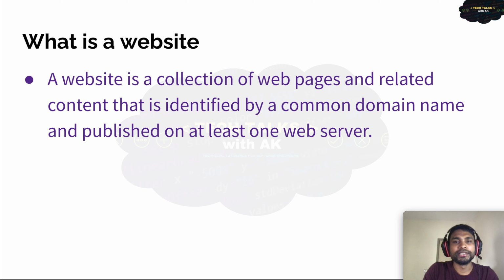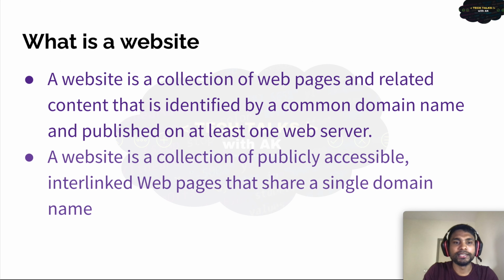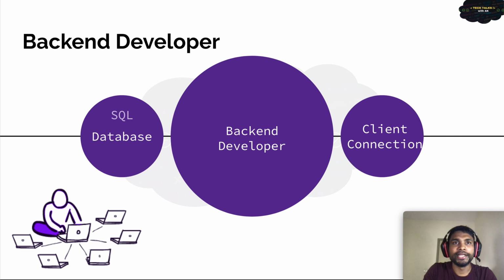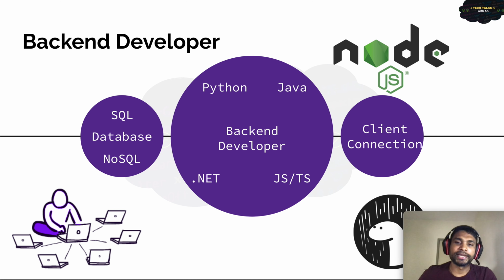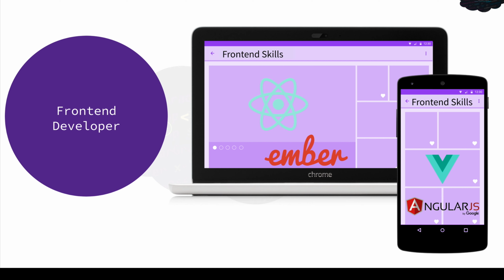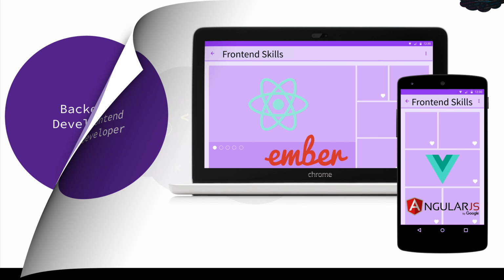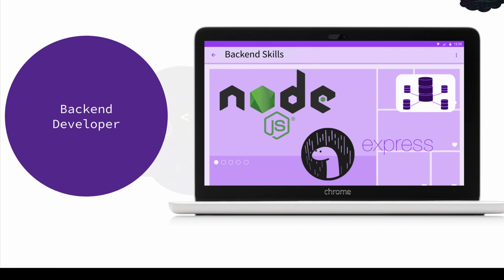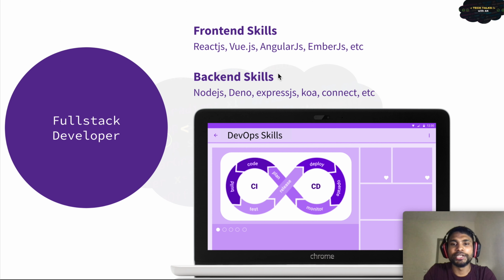Want to Become a Web Developer? Start Here!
Trending: How to Become a Web Developer in 2021 | Ultimate Guide for Web Developers 2021

Web Development is the most in-demand skill to have and with the Digital world growing rapidly the demand for Web Developers has increased.

If you are a beginner in the Web Development field then this video is for you.
It covers all the skills and technologies required that will help you in your Web development journey and provide a complete roadmap on how to prepare for the Web Developer role.

How to implement deep linking in React Native with React Navigation v5

0:00 - Introduction
0:24 - What is a website?
0:53 - Who is a web developer?
1:48 - How a website works?
2:26 - Types of Web Developer
3:36 - How to become Frontend Developers
4:48 - How to become Backend Developers
5:47 - How to become Fullstack Developers
7:30 - How to prepare for Web Developer Interview
8:48 - Wrapping Up